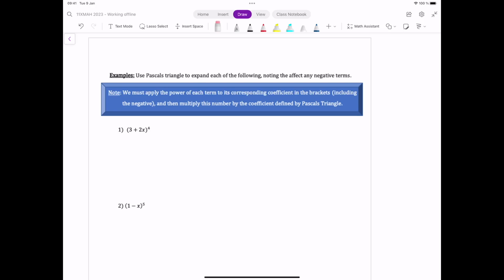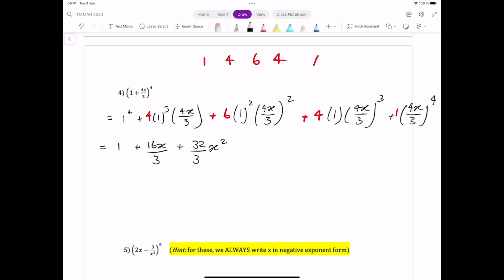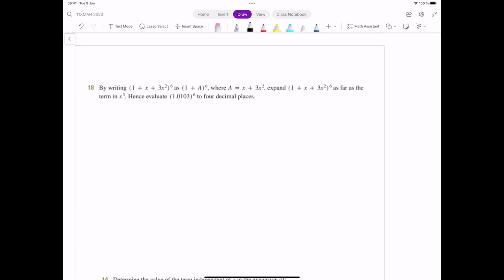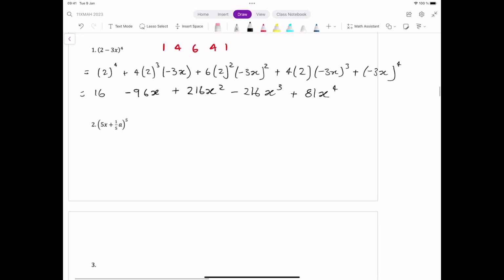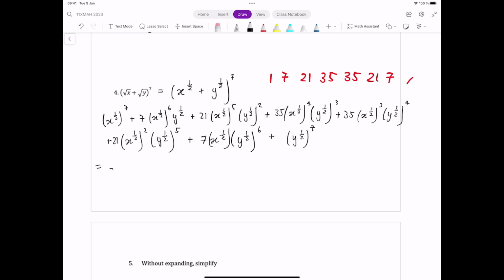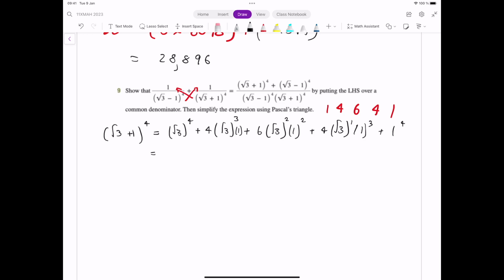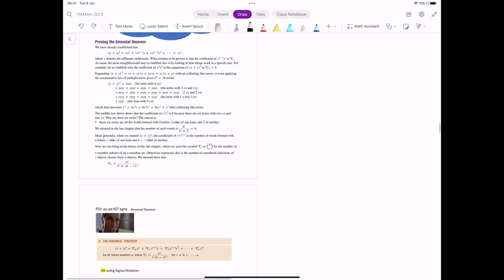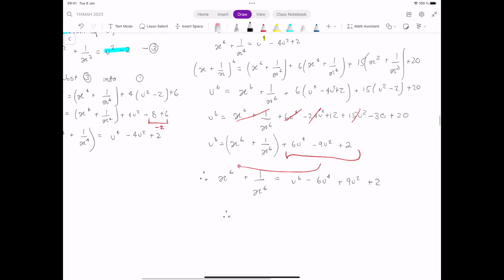Pascal's Triangle and Binomial Expansions